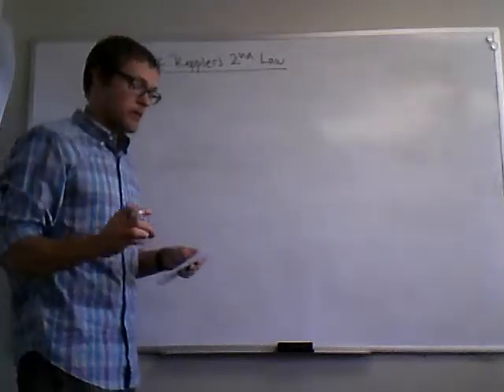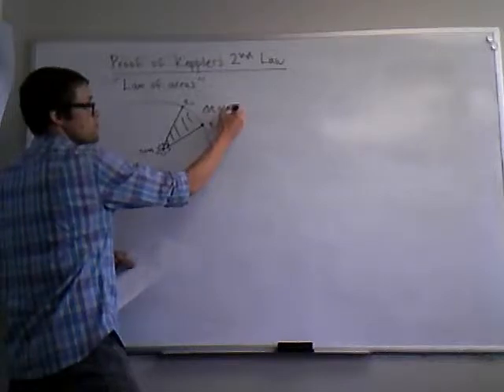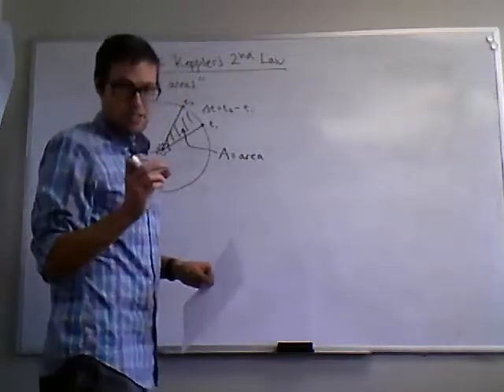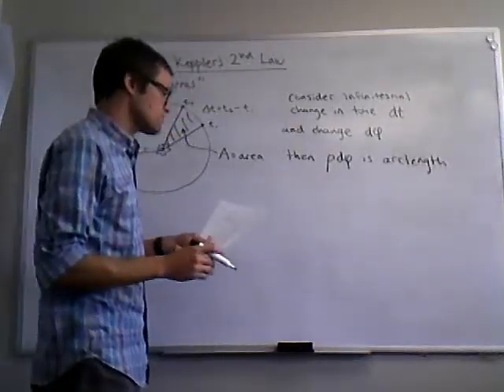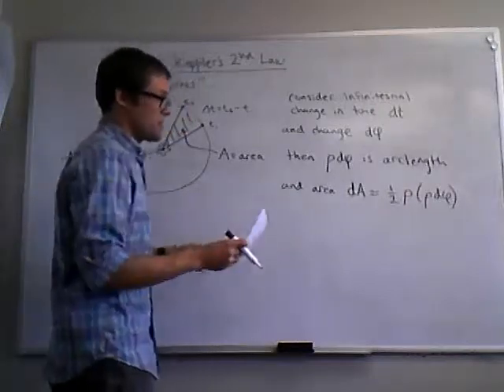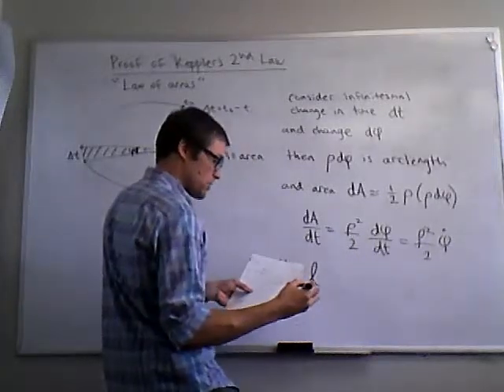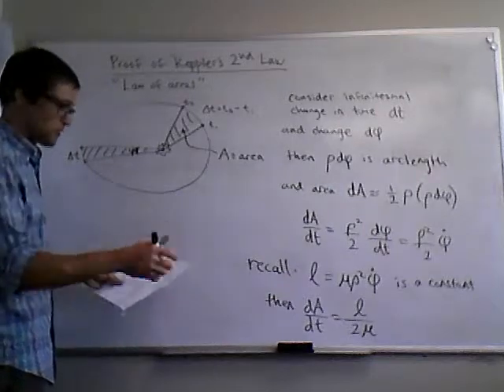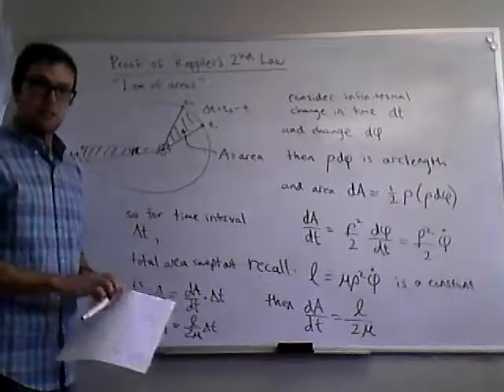Kepler's 2nd law